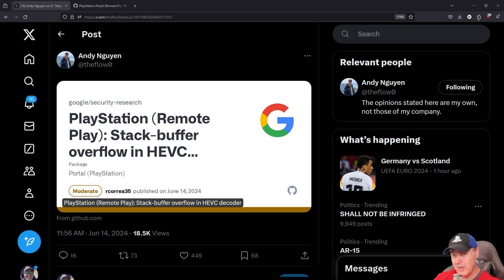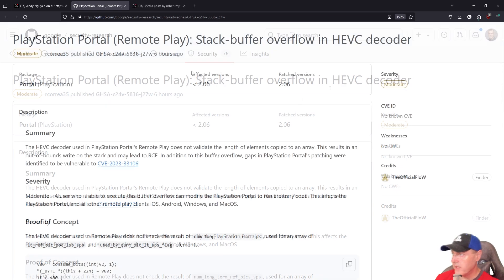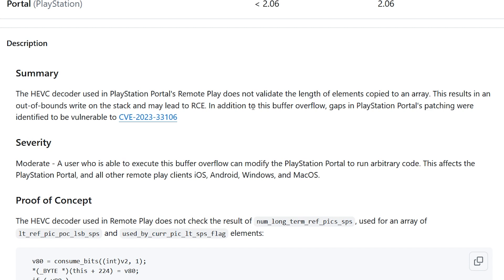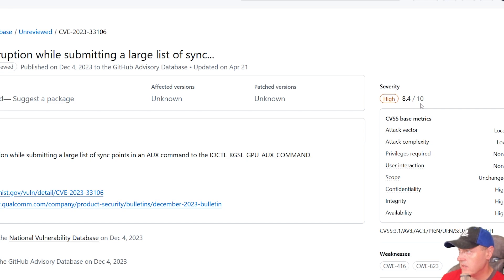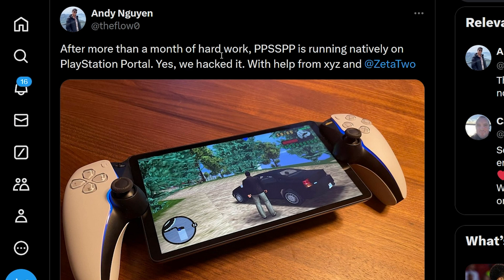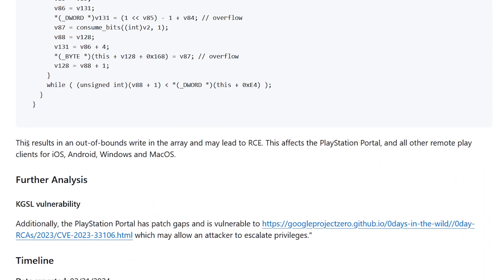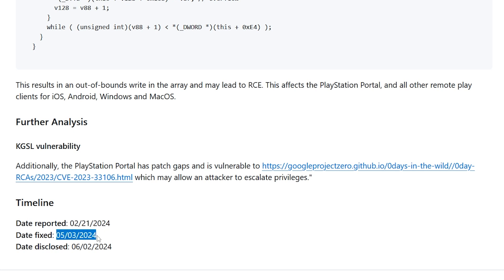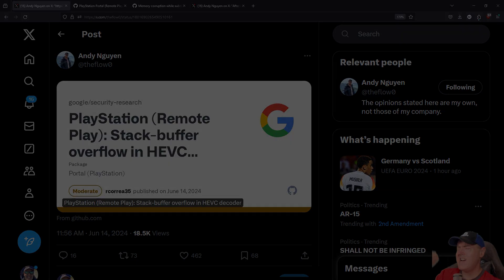PlayStation Portal Update From theflow0 - Proof of Concept Included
(16) Andy Nguyen on X: " / X

PlayStation Portal (Remote Play): Stack-buffer overflow in HEVC decoder · Advisory · google/security-research

Memory corruption while submitting a large list of sync... · CVE-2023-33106 · GitHub Advisory Database

(16) Andy Nguyen on X: "After more than a month of hard work, PPSSPP is running natively on PlayStation Portal. Yes, we hacked it. With help from xyz and @ZetaTwo / X